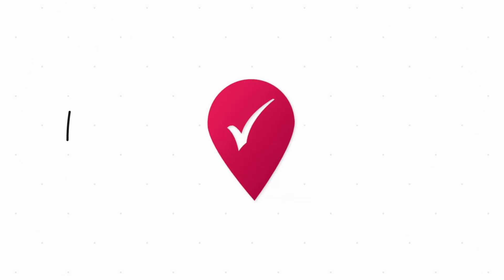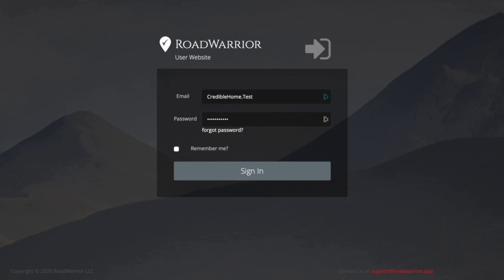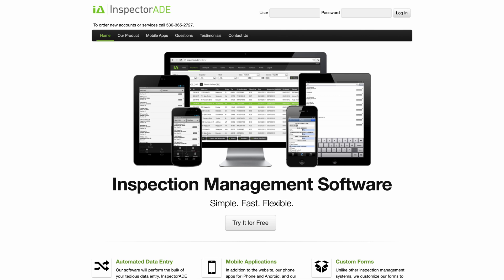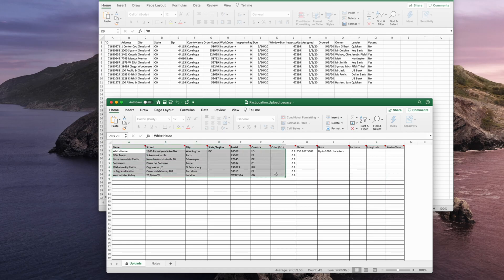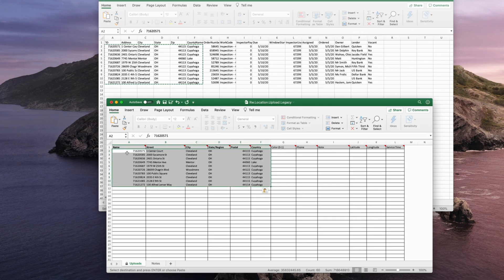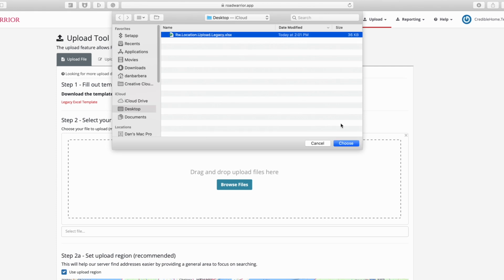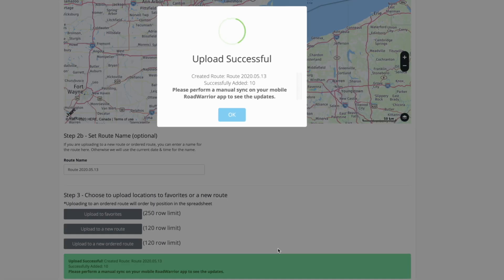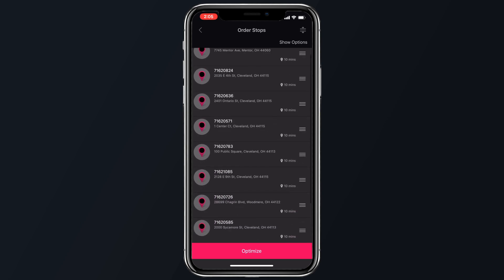How to Batch Upload Orders in RoadWarrior App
In this video, we're going to go over how to batch import orders from apps like Inspectorade into RoadWarrior for quick and easy route planning brought to you by Credible Home Inspections.